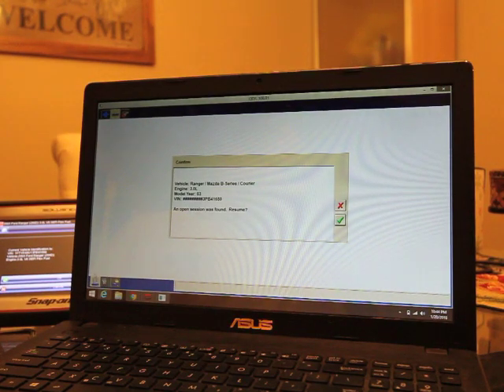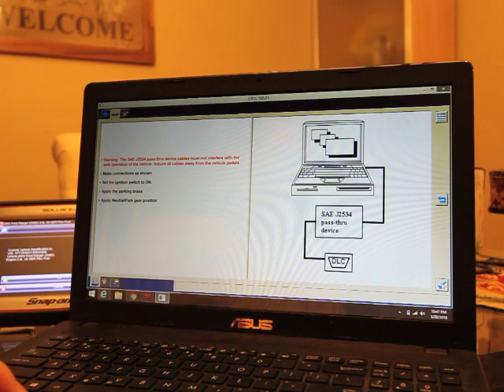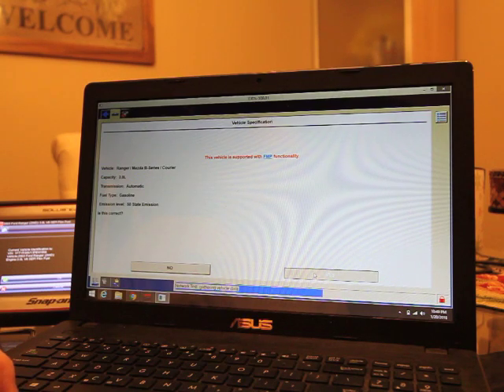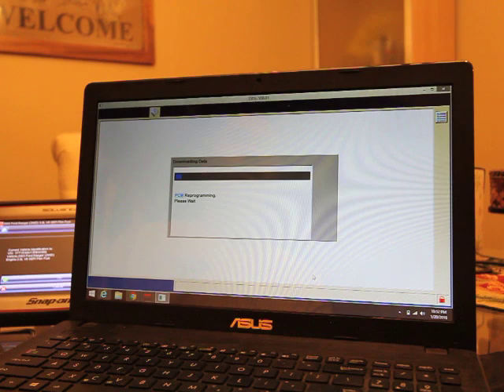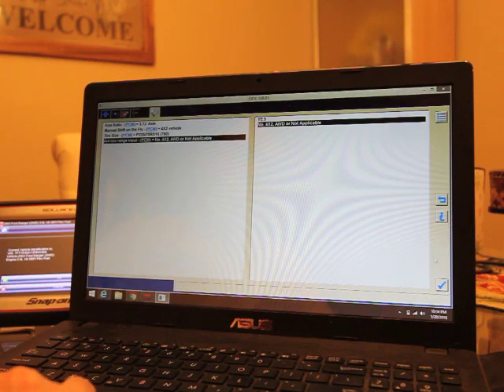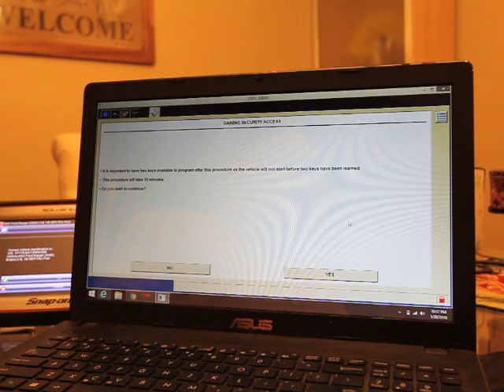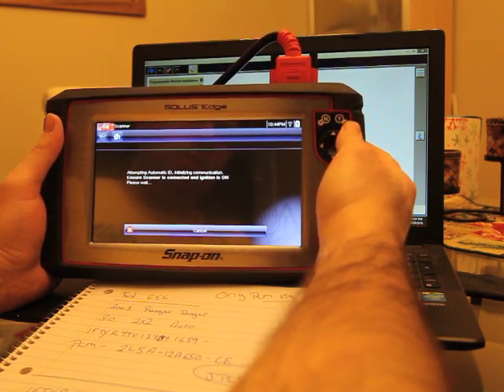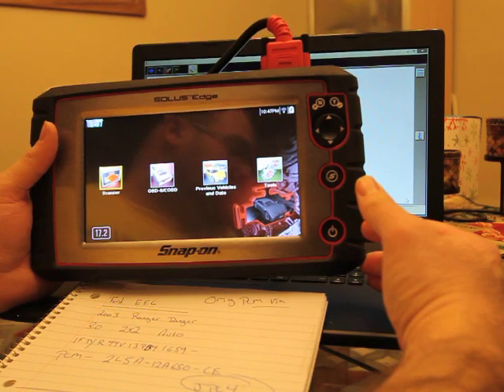Ford PCM / ECM Reflash With VIN Change walk thru j2534 Programming flash reprogramming FORD IDS FJDS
Ford PCM / ECM VIN reflash when original control is not available or not working.
Follow the steps in this video to help rewrite the vin in the replacement controller.

We do offer new and used module reprogramming on selected Ford Engine Controller off car. Please see the bottom of the description for more info.

The controller being reprogrammed in this video is the for EEC-V PCM. Computer info can be found on the white tag affixed to the header connector. In the top left you will find the computer type. EX EEC-IV, EEC-V, EEC-VI ect.

We also cover basic PATS Key Programming.

GMFLASH.COM
314-43Flash

Plugnplayparts.com

After installation on some computers "Perimeter Reset" and "2 Key Programming" will be required.